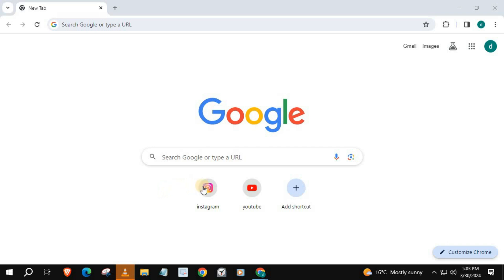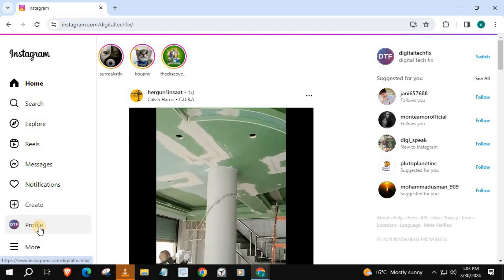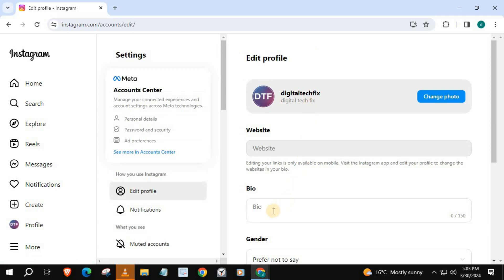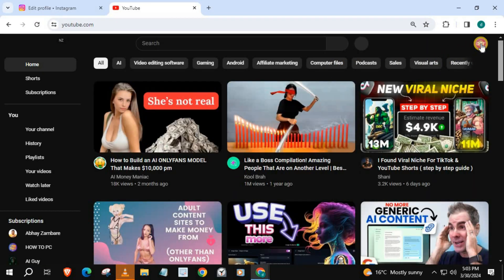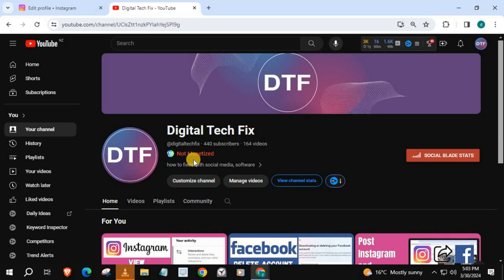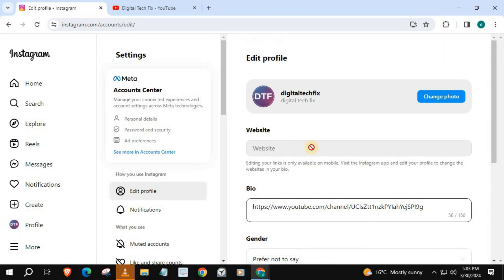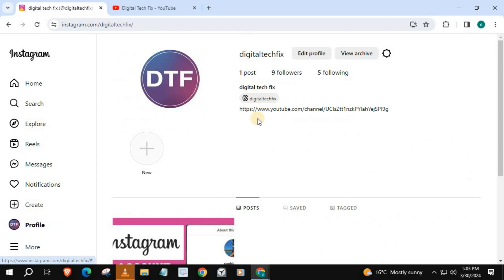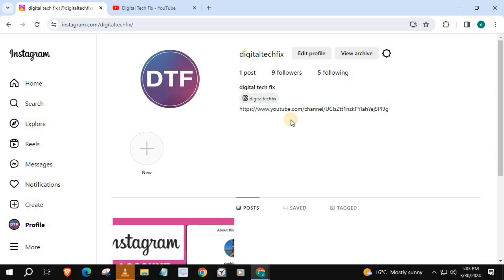How to Add YouTube Link on Instagram Bio on Laptop/PC 2024